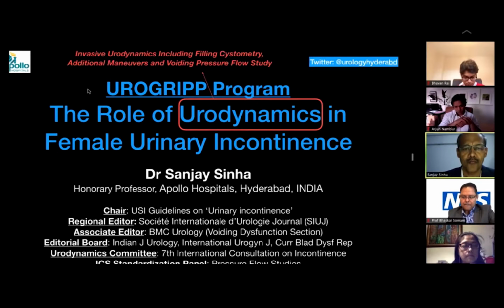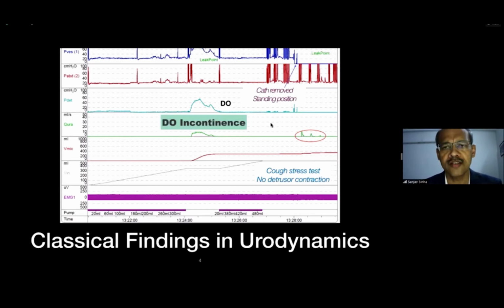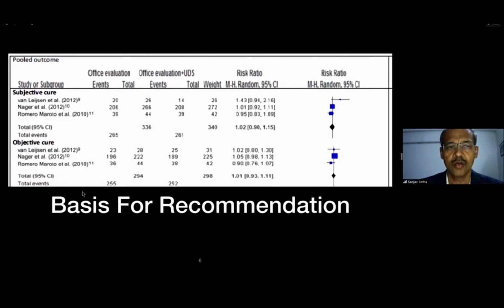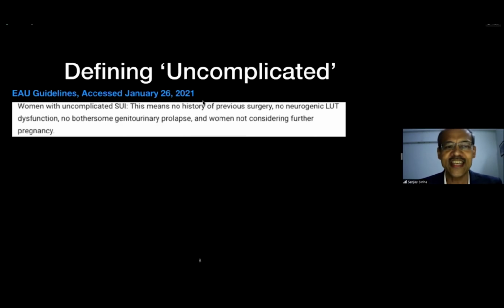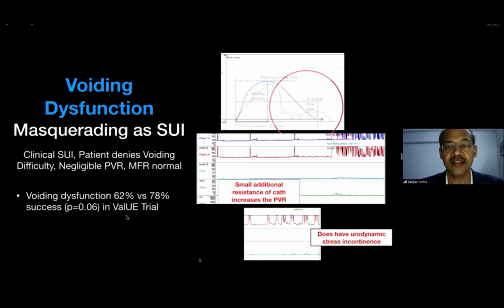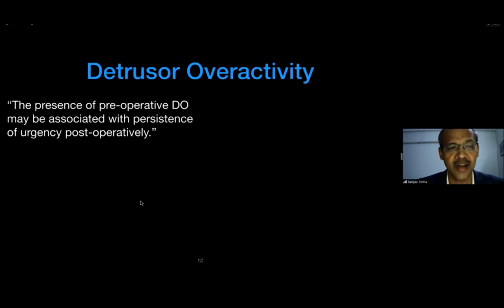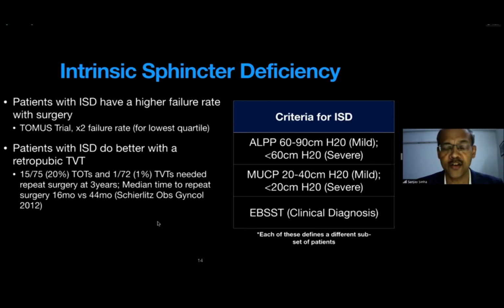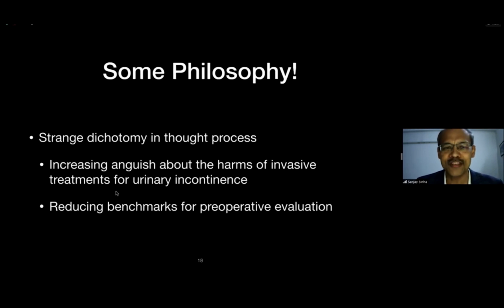The role of Urodynamics in Female Urinary Incontinence; SUI; Urge Urinary Incontinence;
The role of Urodynamics in Female Urinary Incontinence; Stress Urinary Incontinence; Urge Urinary Incontinence;